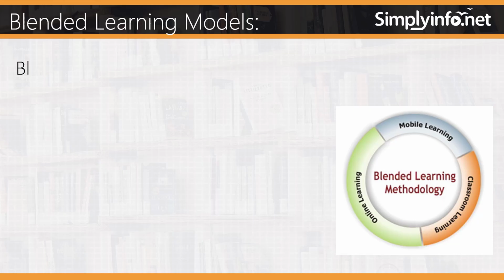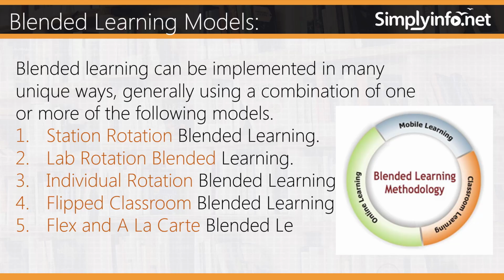What is Blended Learning | Blended Learning Models | Advantages & Disadvantages | Hybrid Learning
Welcome to E-Learning Terminology Course. In this free course, you will learn all the basics and fundamentals of E-Learning terminologies online course in Education and Educational Technology, (also learn Terminologies of education in psychology and philosophy).

In this video series, you'll Learn E-Learning step by step easily for free at home on YouTube with free online courses. Best Education tutorials to learn E-Learning, Education and Educational Technology for beginners.

What is Blended Learning, Blended Learning Models, Advantages & Disadvantages of Blended Learning, Hybrid Learning

This course includes all fundamentals and basics for engineering students:

- A to Z, E-learning Terminologies

Team SimplyInfo.net